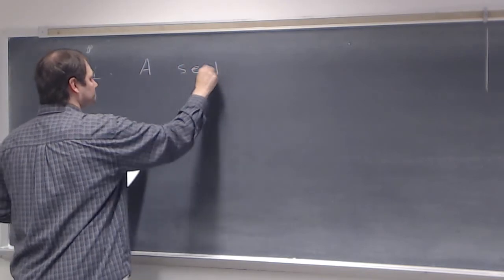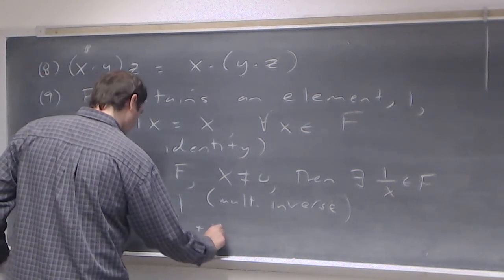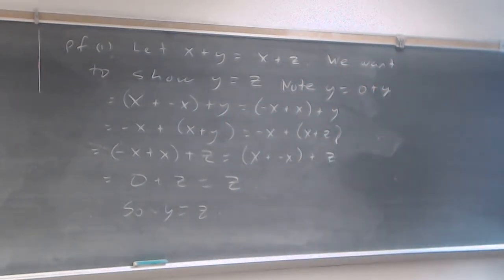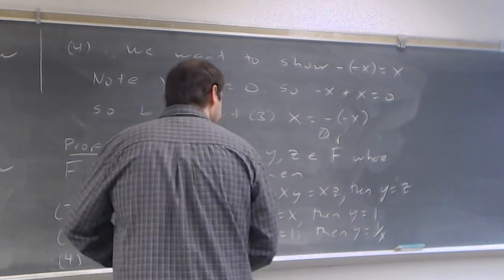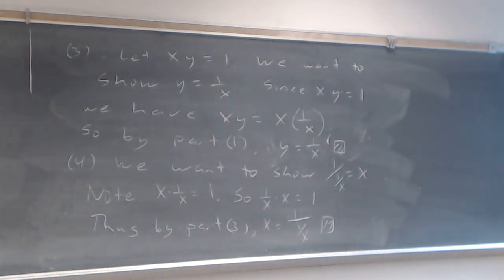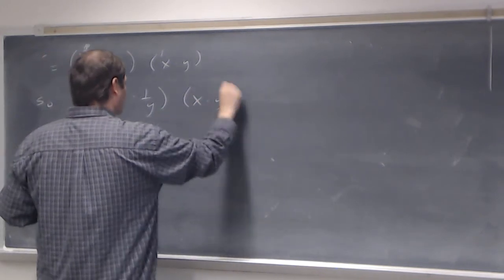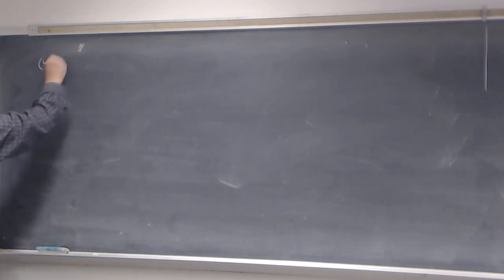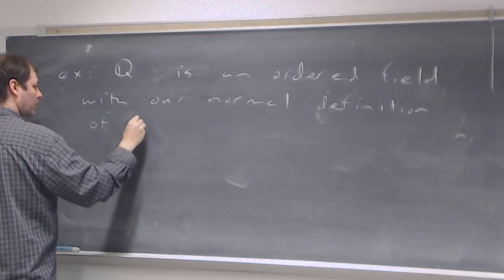Math5610 Lecture 4